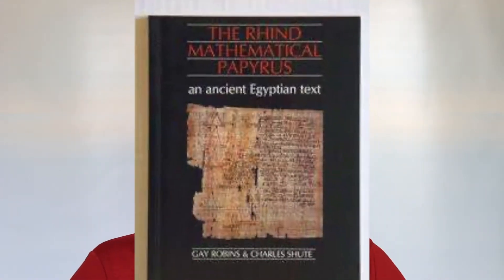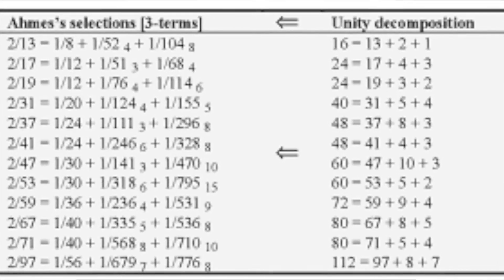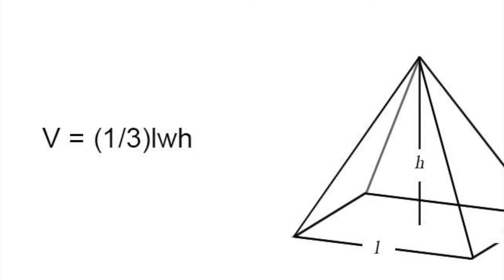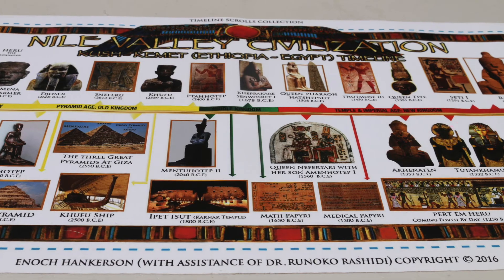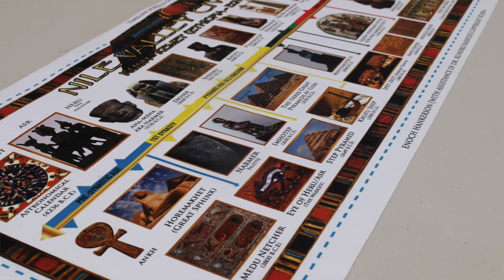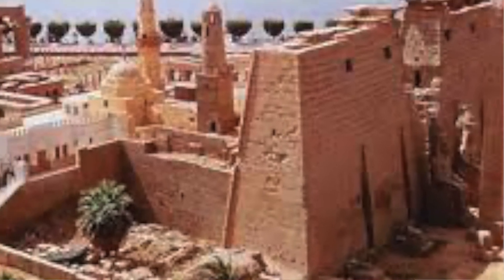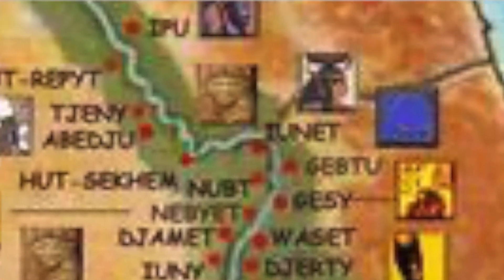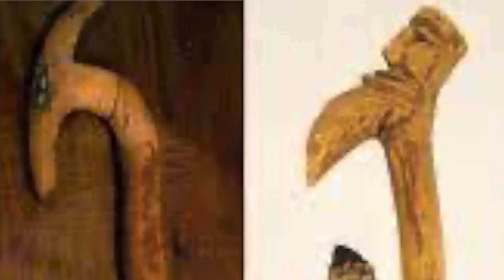The Book of Ahmose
Today we review the Book of Ahmose, an ancient African mathematical papyri that contains foundational wisdom that laid the groundwork for current math concepts.  We discuss not only the concepts contained in the book, but the characters and story as well.  Enjoy!